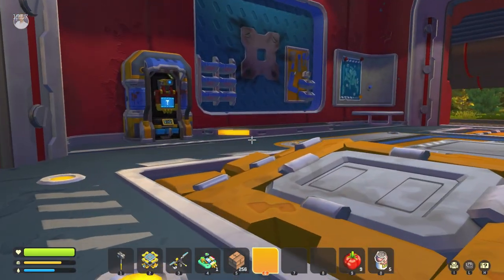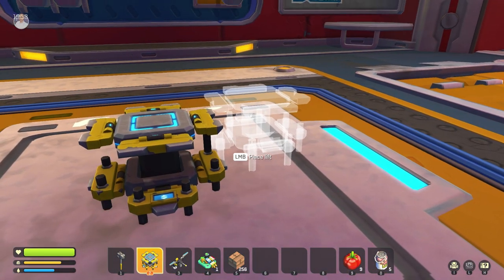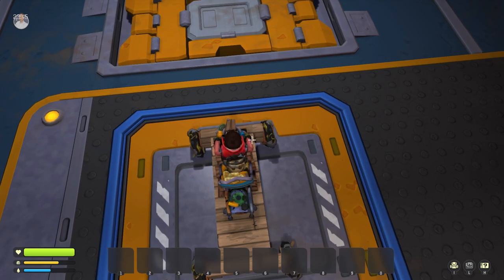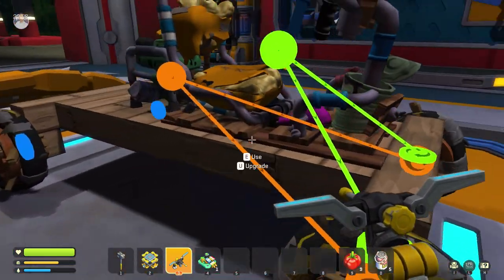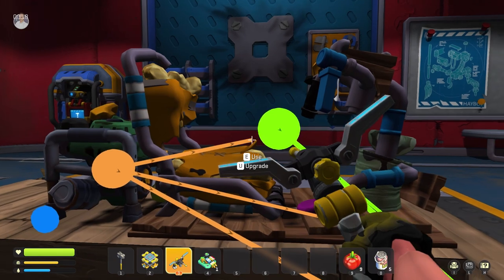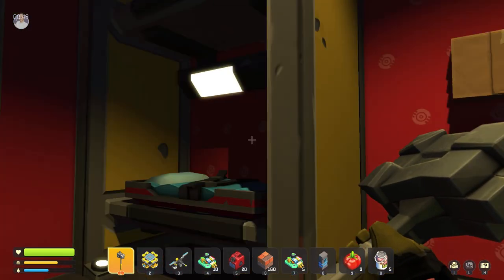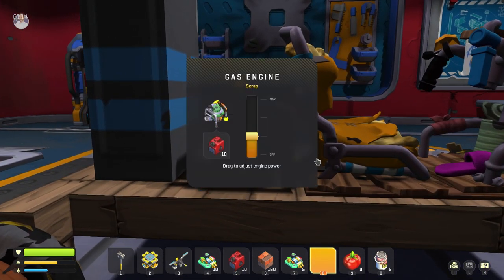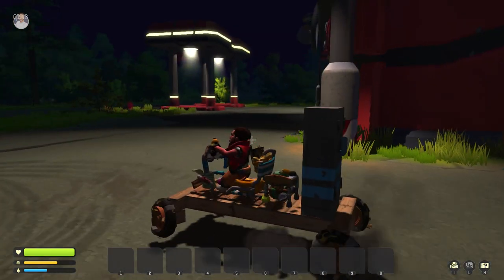OIL, GLUE, FARM FARMING | Scrap Mechanic Survival (Gameplay/Let's Play) EP2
Welcome to my Scrap Mechanic Survival Gameplay/Let's Play series. Scrap Mechanic Survival is a new survival mode that bring in the elements of hunger and thirst. In today's episode, we begin by building a vehicle or attempt a vehicle creation. We dive into the water to find glue clam to make glue and also look at how to get oil. We finally tend to some farming here on Scrap Mechanic Survival!!

Scrap Mechanic Survival episode 2 breakdown:
01:19 - Vehicle creation
12:13 - Glue clam/ Glue farming
12:41 - Oil/How to get oil
15:45 - How to farm/farming

- ♪ Outro ♪ -